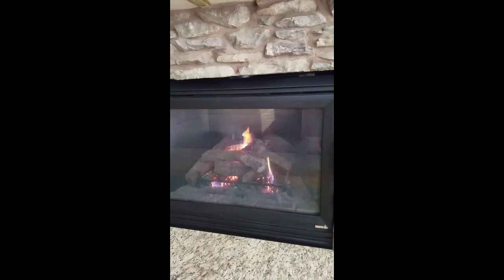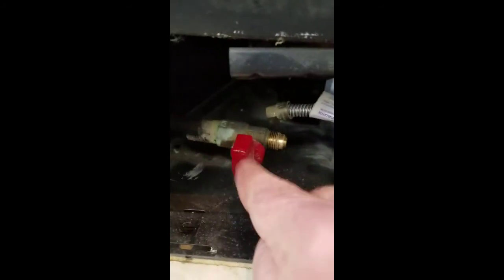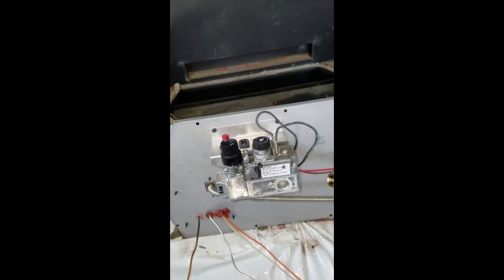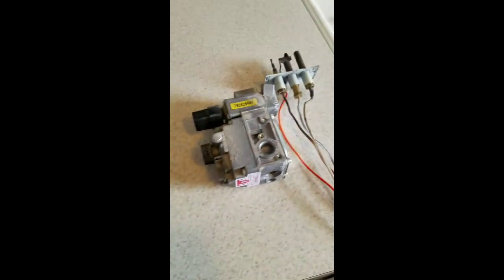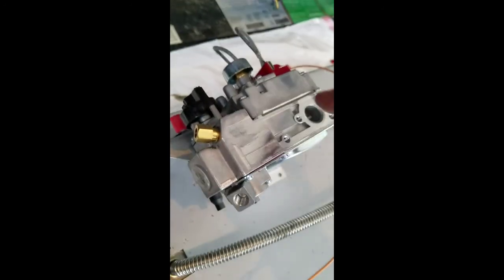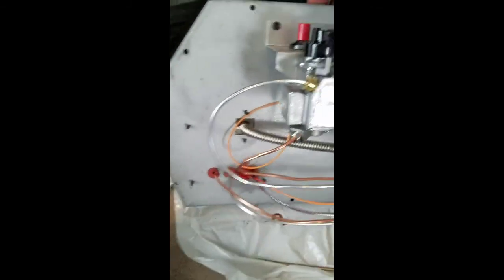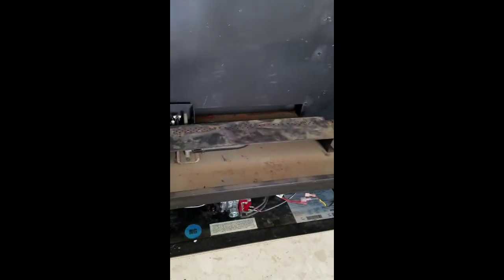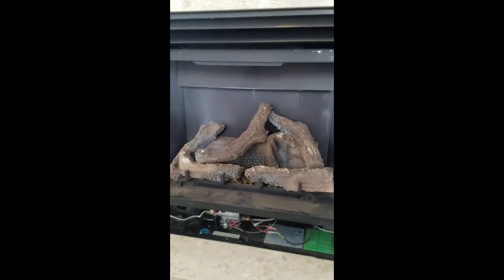Heat N Glo SL-750 Repair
Gas valve & pilot assembly replacement